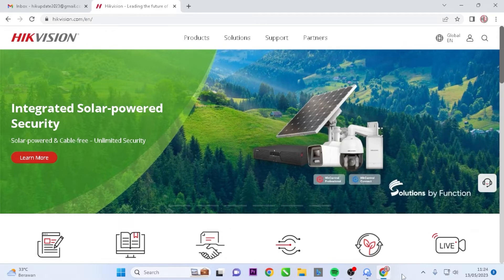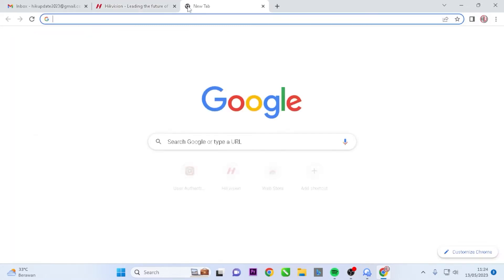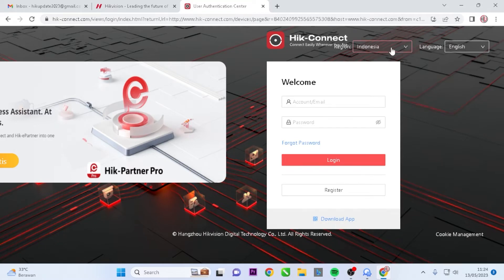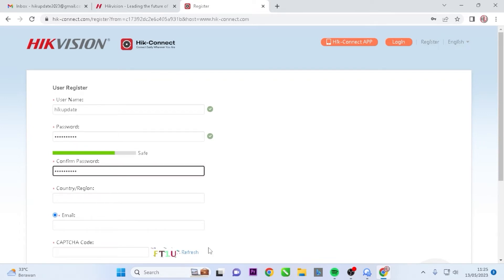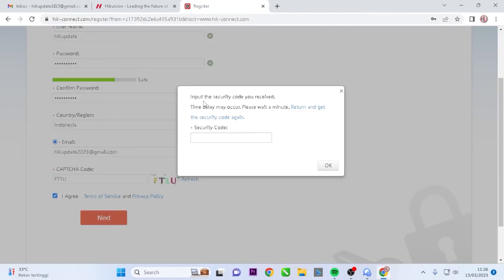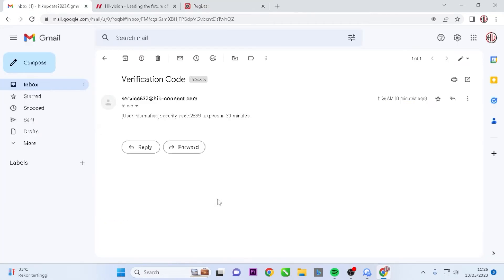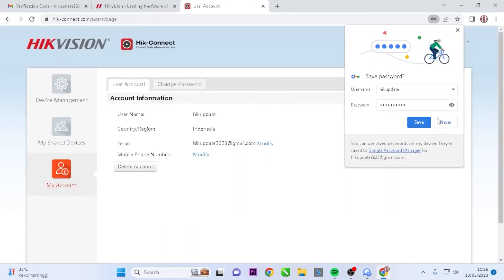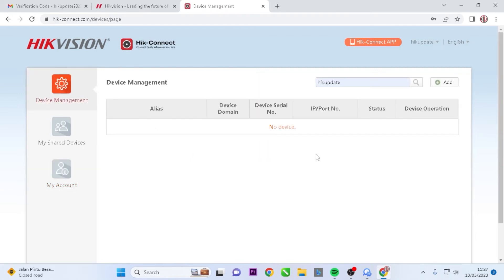How to Register Hik Connect Account Via Web Browser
This Video Explain How to Register Hik Connect Account Via Web Browser. This video also related to hik connect register account, how to register hik connect app, hik-connect register account, hik connect login register, how to register in hik connect, hik connect app register, how to hik connect online mobile, hikvision dvr online mobile hik connect, and hik connect online setting.